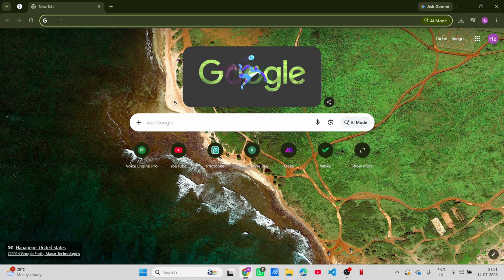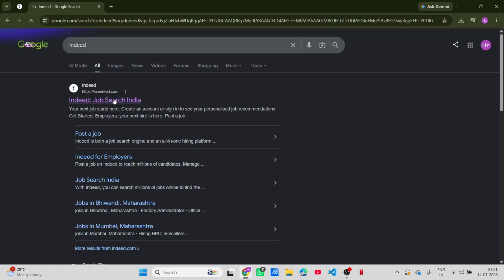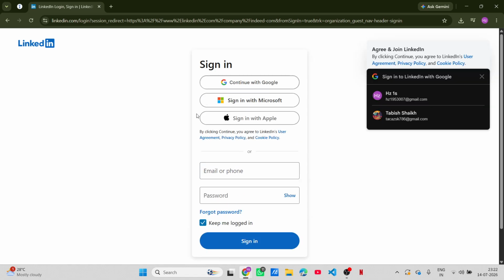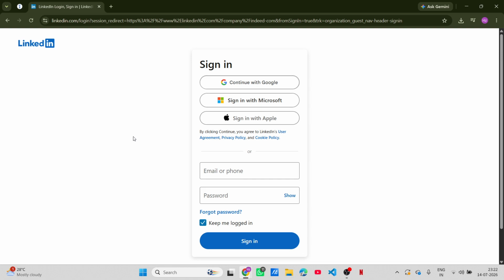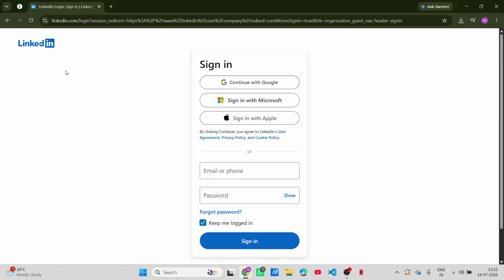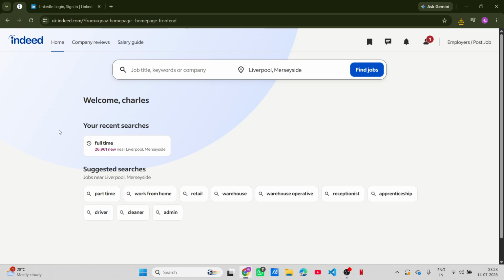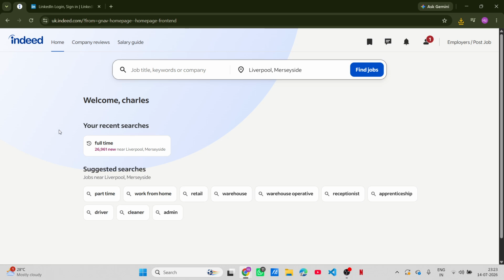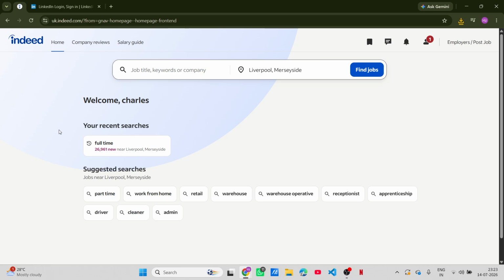How to Login to Your Indeed Account (Step By Step) (2026 Guide)